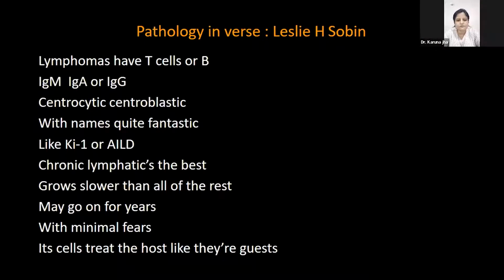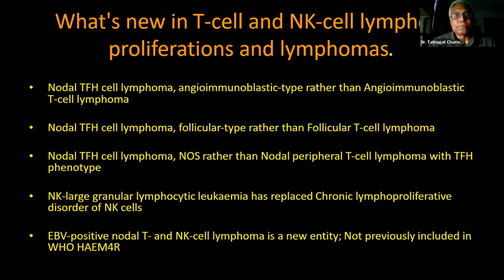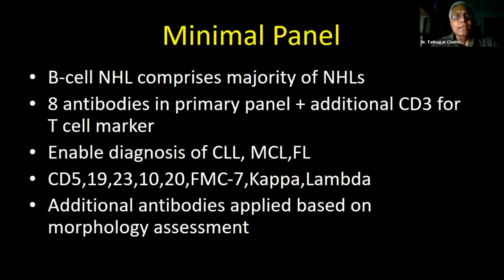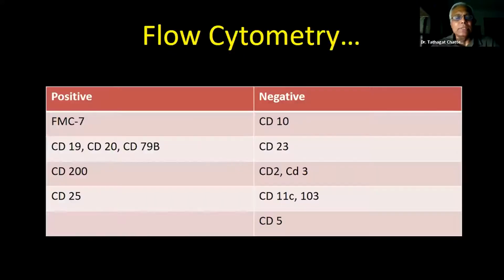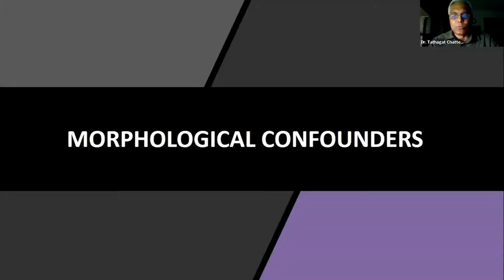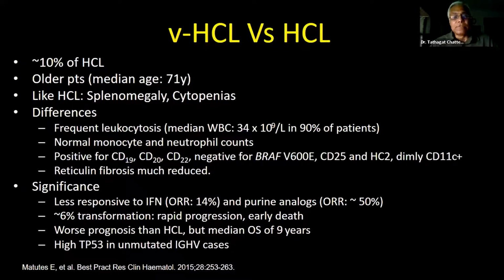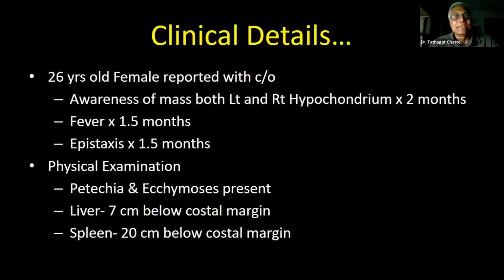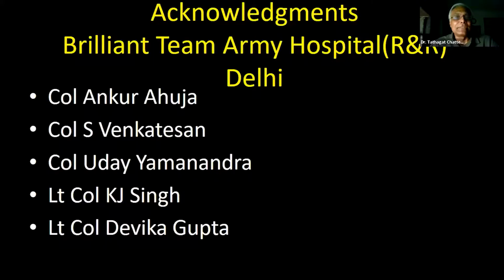12_Lympho Proliferative Disorder Lab Diagnostics_27th July, 2022